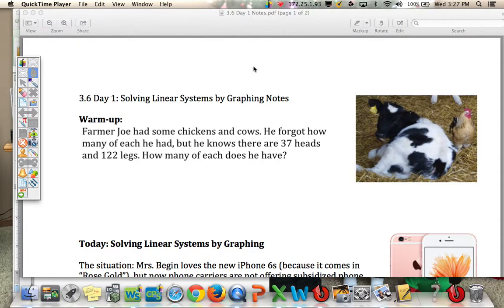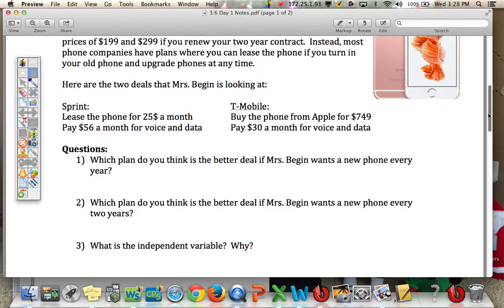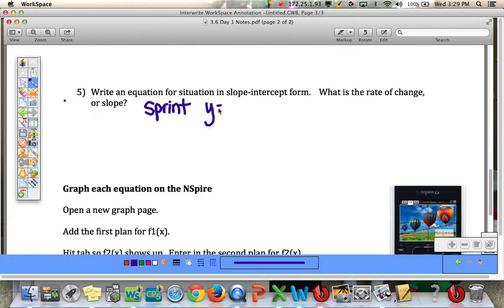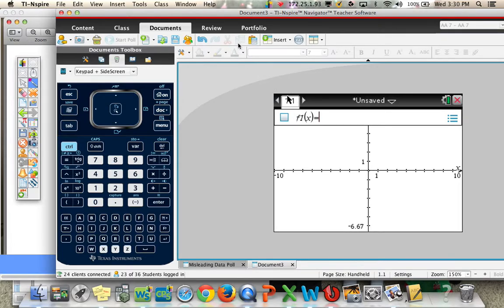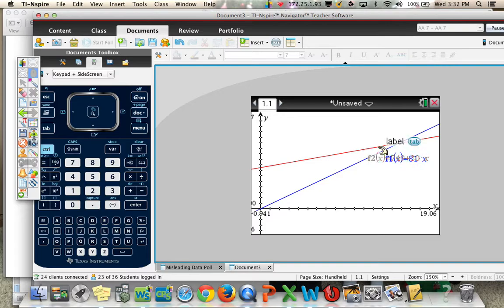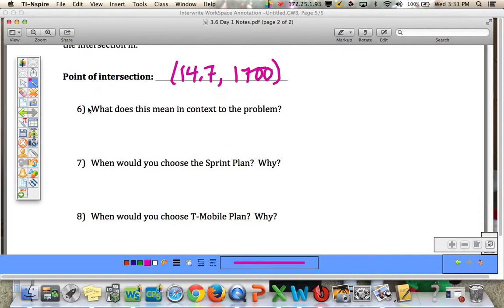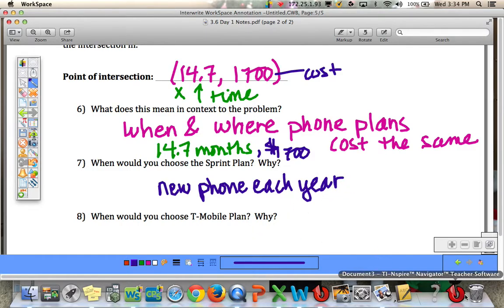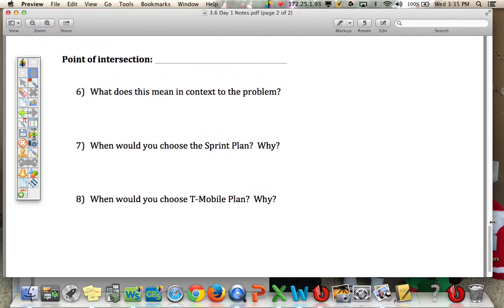3.6 Day 1 Solving a System of Equations by Graphing